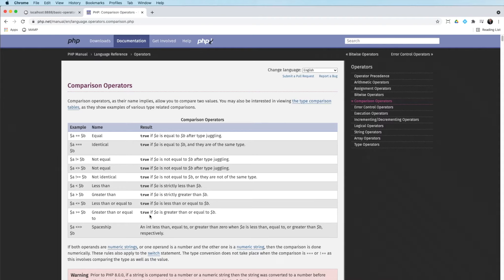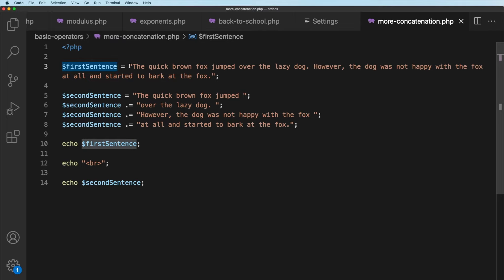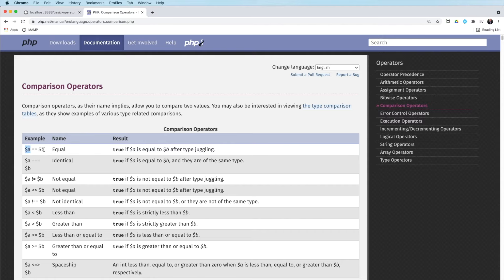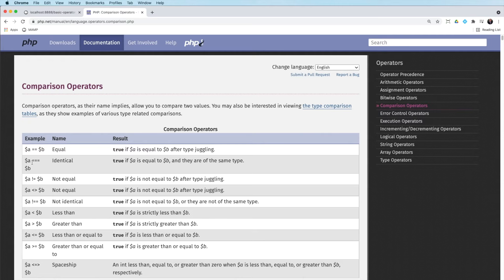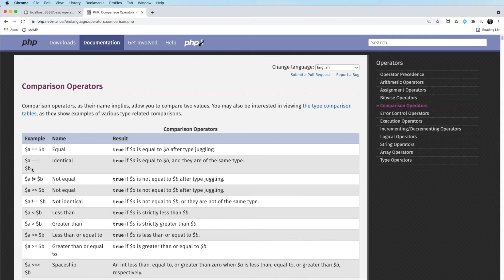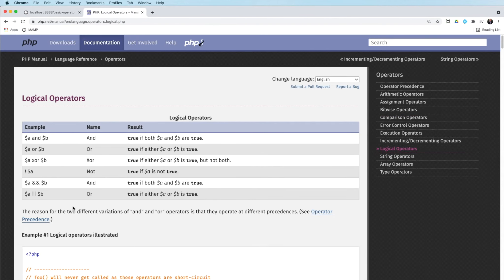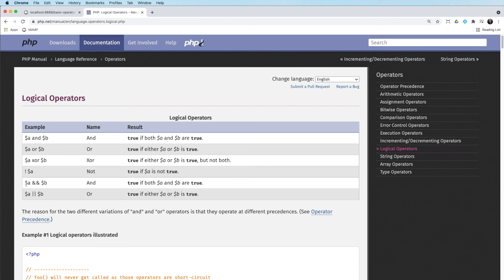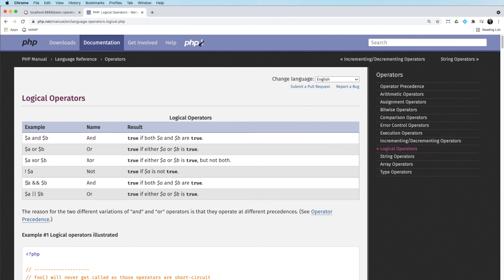PHP for Beginners - Lesson 19 - Logical and Comparison Operators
In this lesson, you will learn about logical and comparison operators